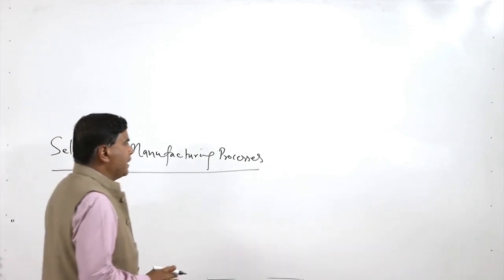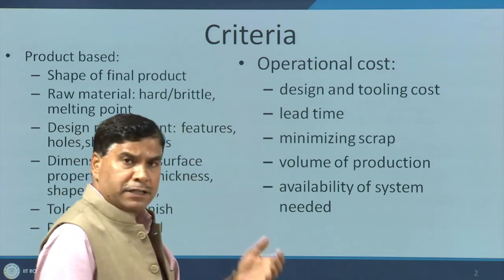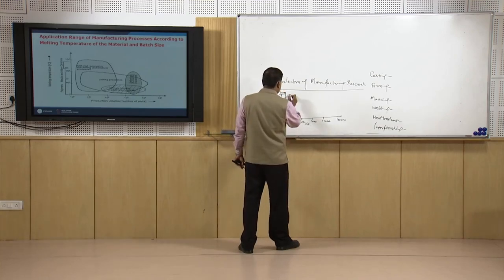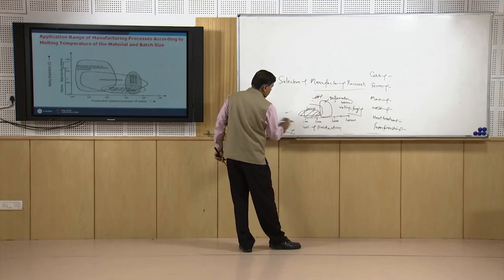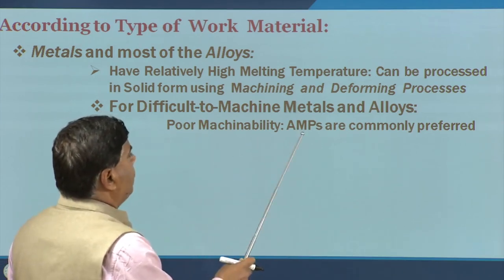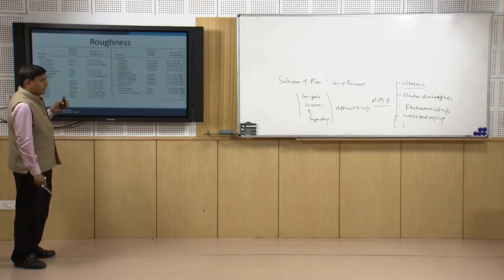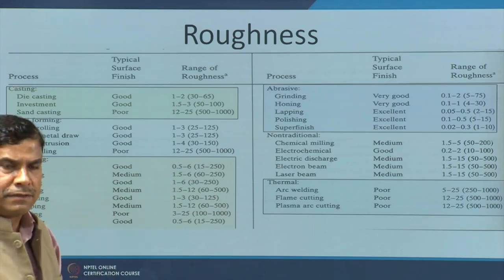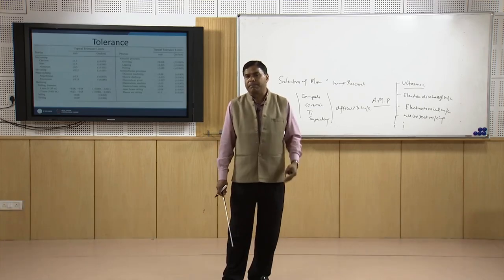LECTURE 06: SELECTION OF MANUFACTURING PROCESSES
This lecture describes the different criteria (material to be processed, surface finish, volume of production etc.) for selection of the manufacturing processes.